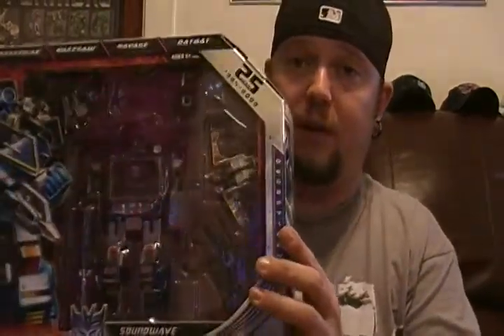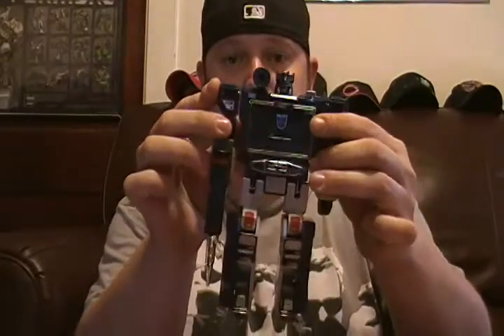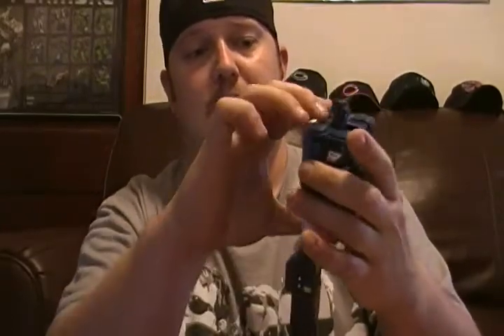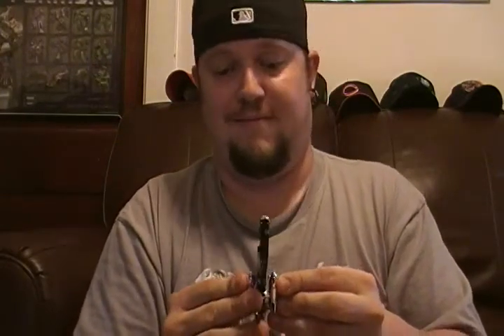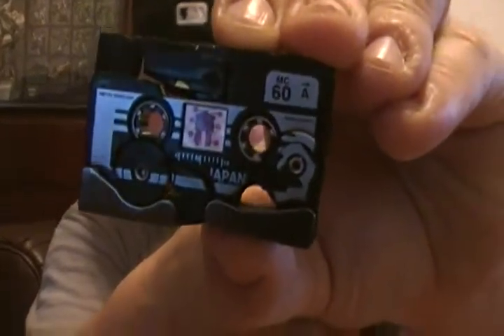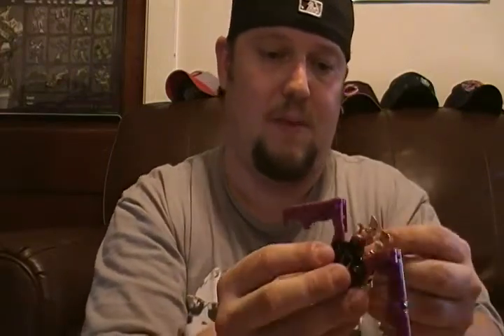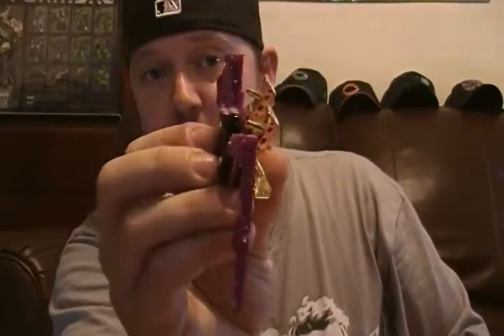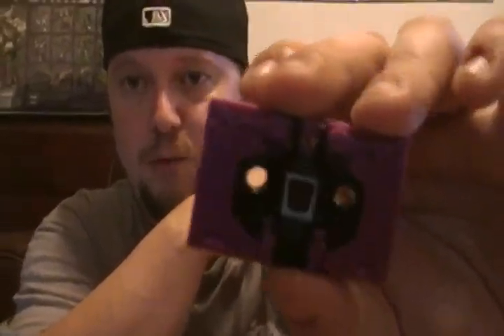SDCC 2009 Exclusive Soundwave 25th Anniversary Special Edition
this thing is so badass!  get one if you can.  thanks to all my subs.  you guys have been awesome.